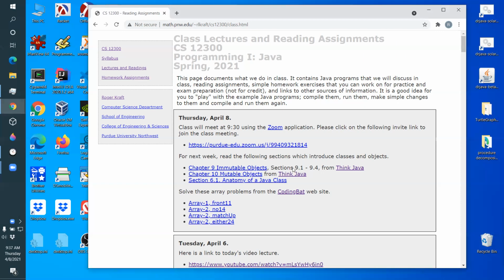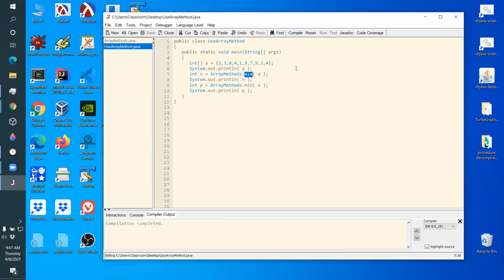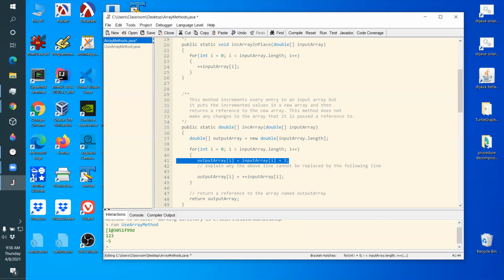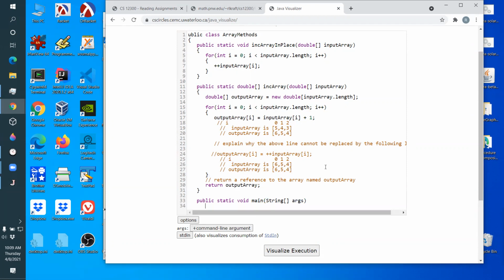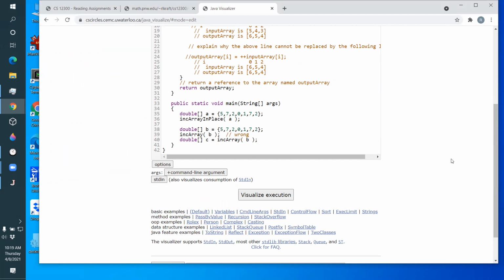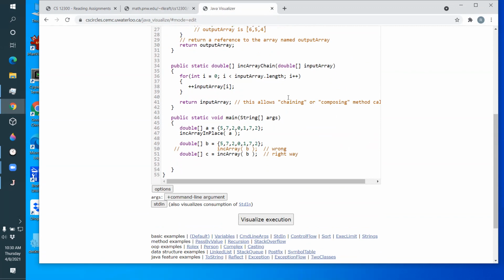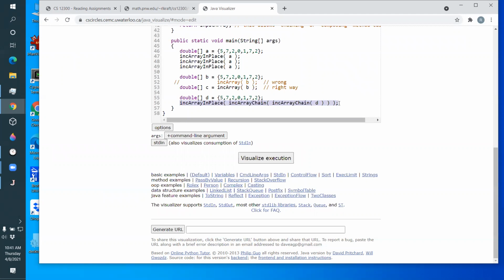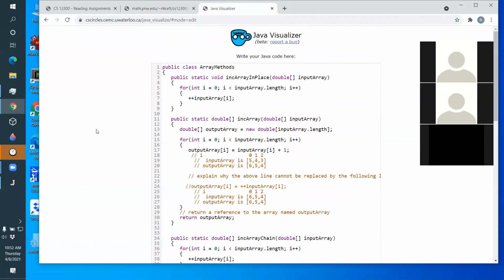2021 04 08 CS 12300 Zoom Class